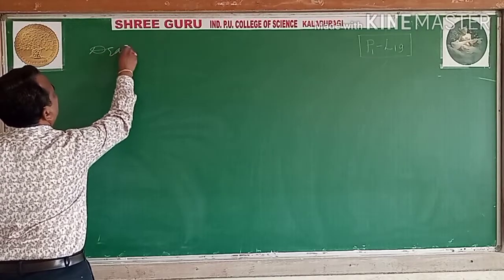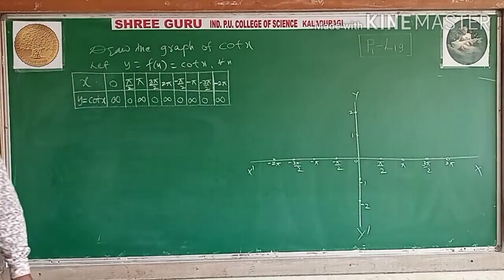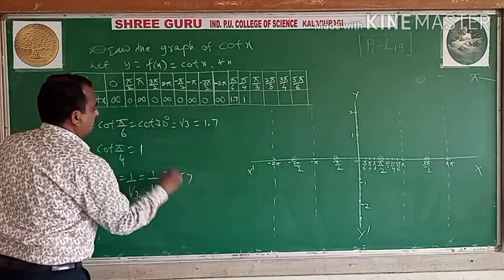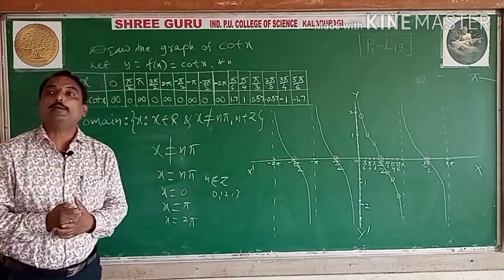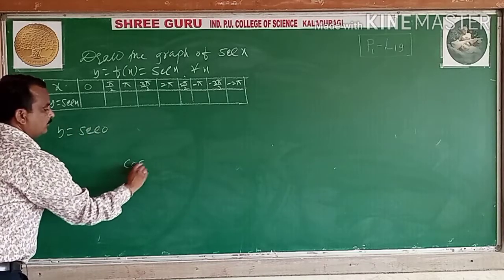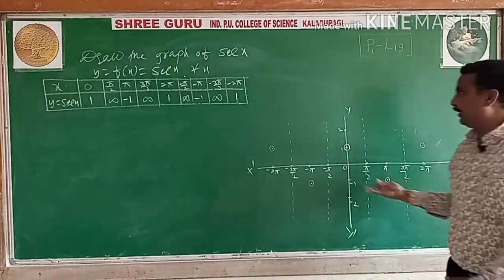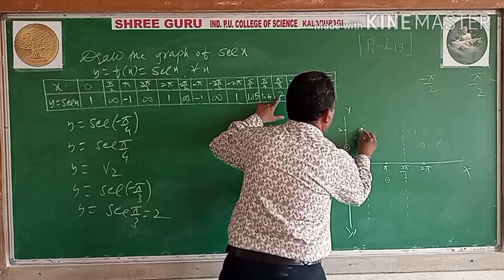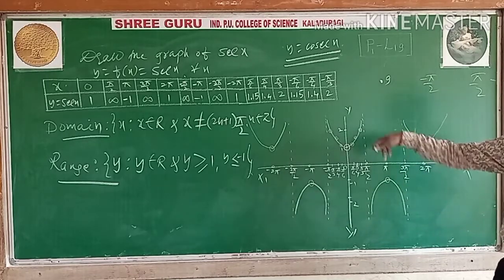PUC- 1, MATHS - LECTURE 19 - CHAPTER -3, | Trignometric Functions | - BY Shrishail K. SIR